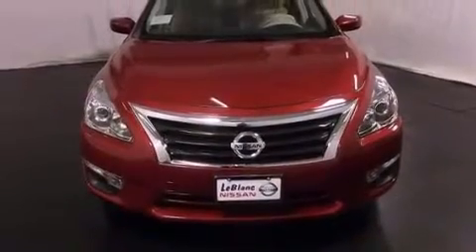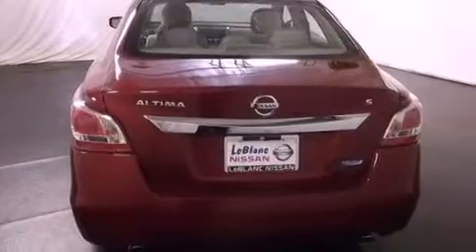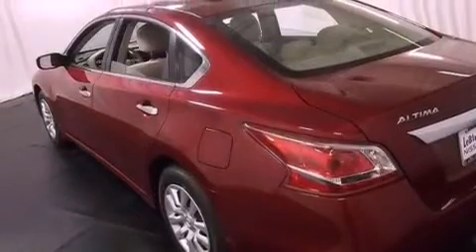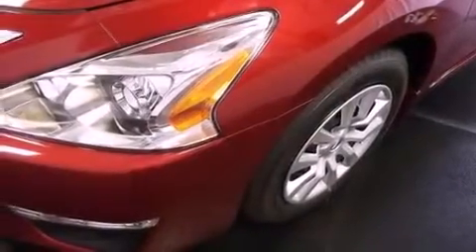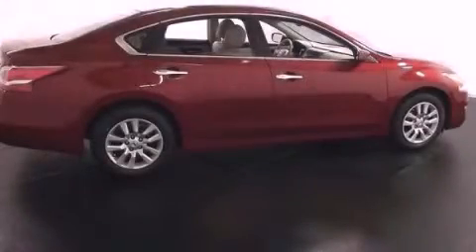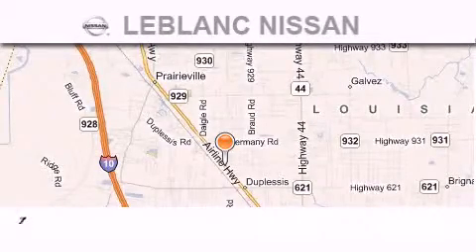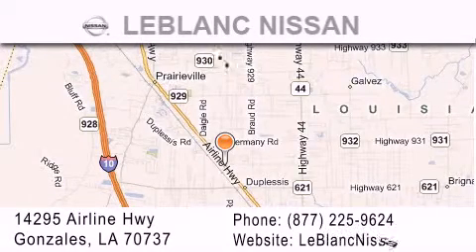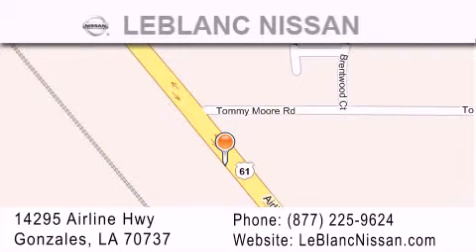2013 Altima Denham Springs LA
Year : 2013
 Make :
 Model : Altima
 Engine : 2.5L DOHC 16-valve I4
 Trans . : Automatic
 Exterior : Cayenne Red Metallic

 Interior : Beige
 Stock : N3417944